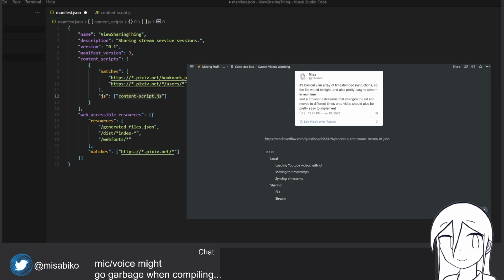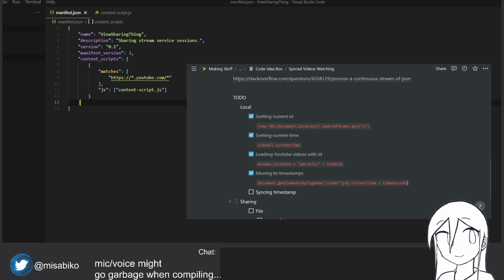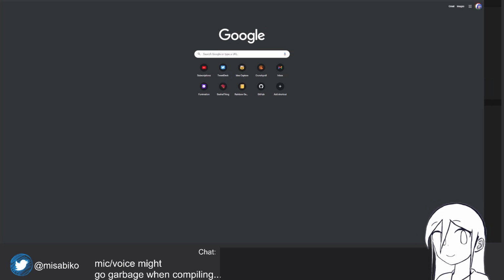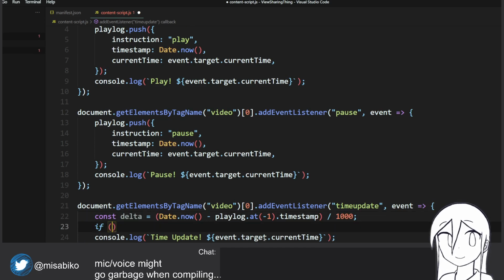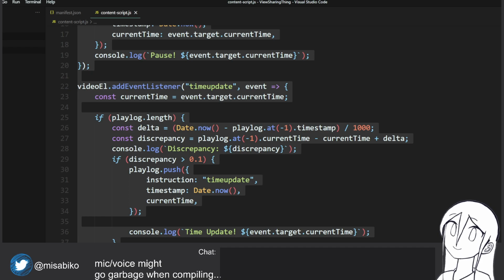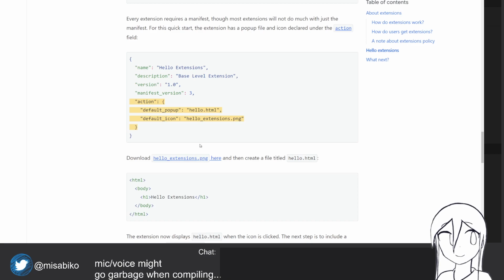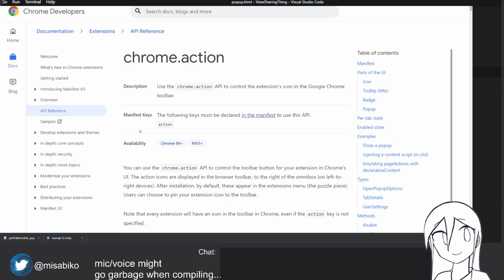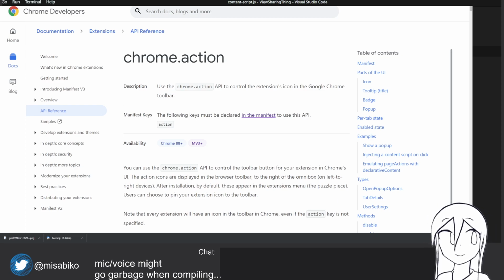prototyping the view sharing thing